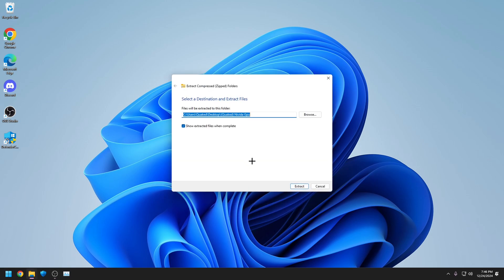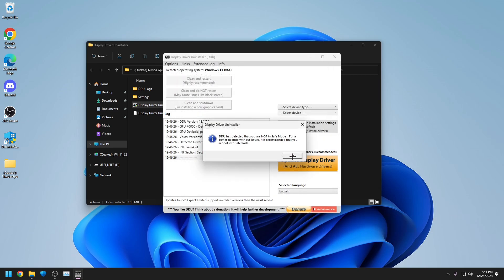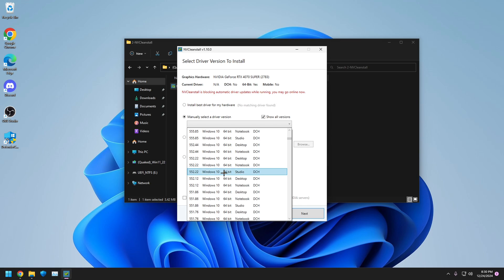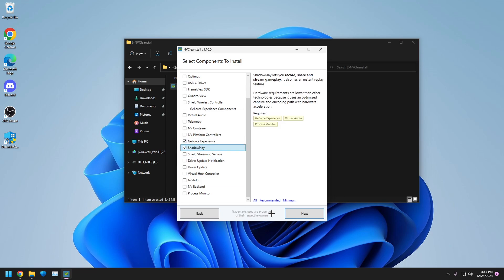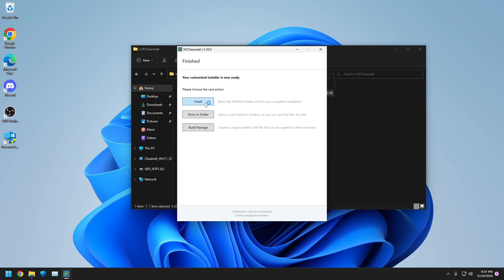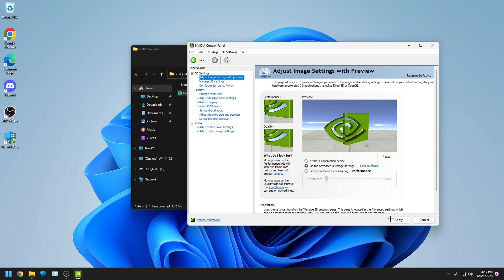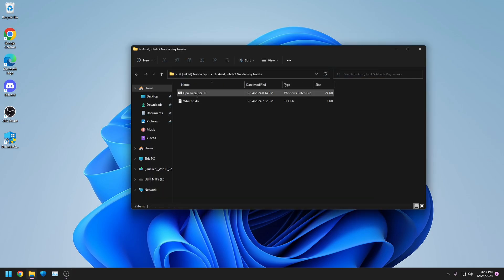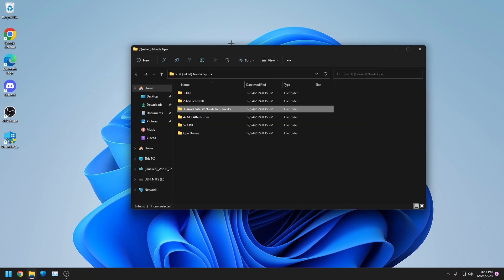DDU and Nvcleaninstall Tutorial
Nvidia gpu driver download and optimization guide!

Links:
Gpu Tools/Tweaks: Go to the Comments.

If Gpu Tweaks V1.0.bat doesn't open as admin, make sure to drag it to your desktop!